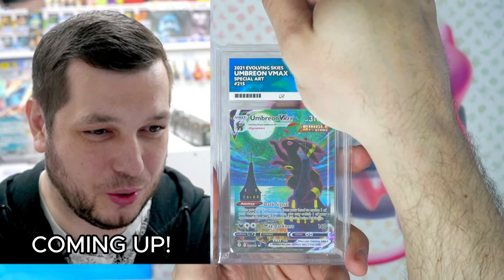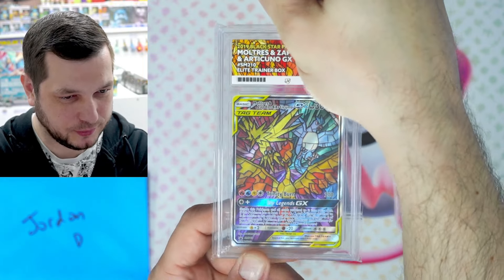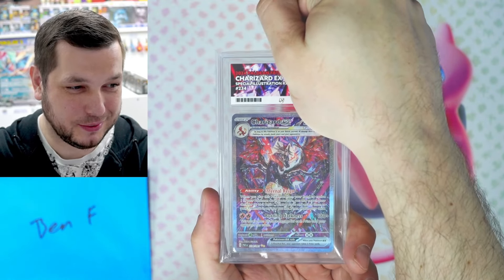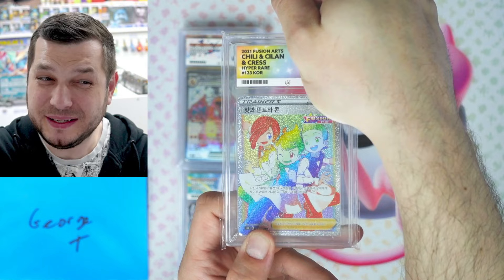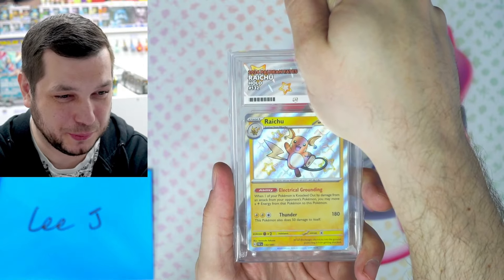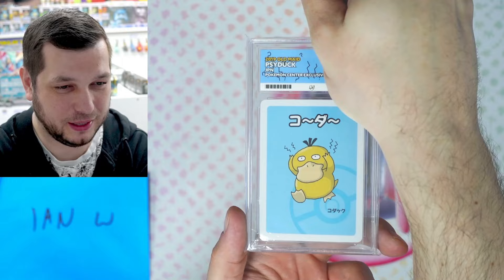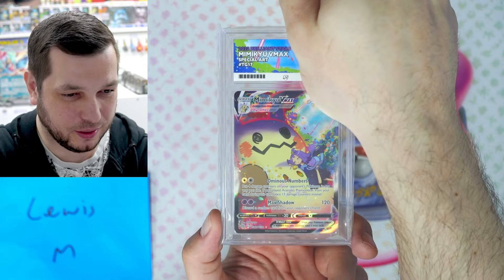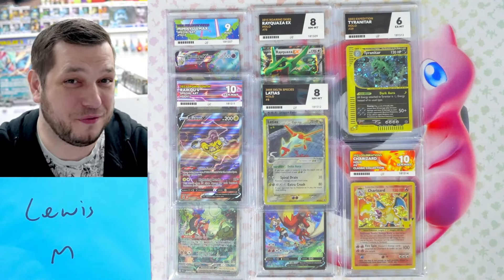Grading the UMBREON ALT ART - Customer Grading Return